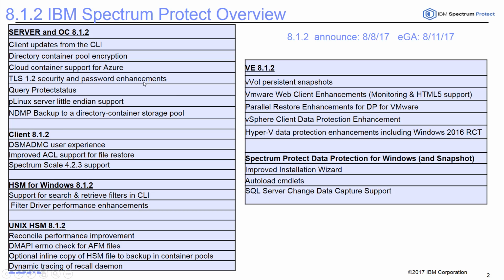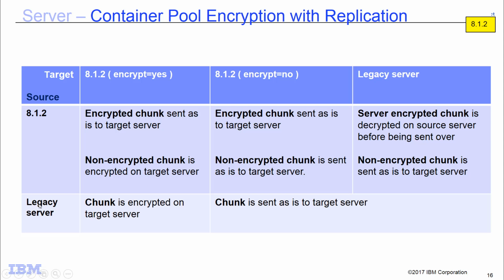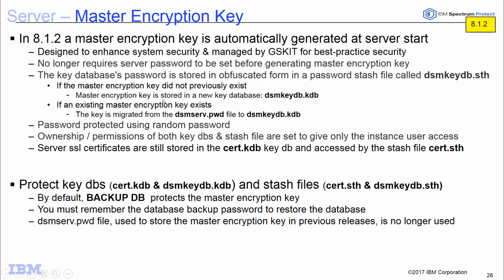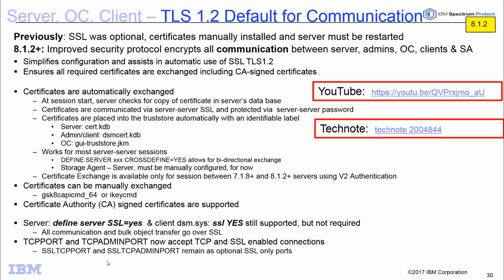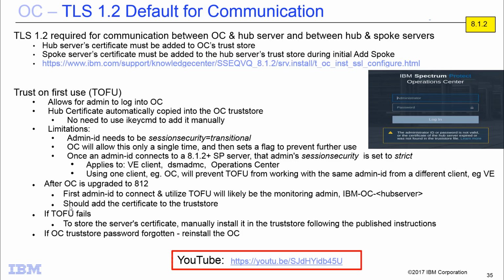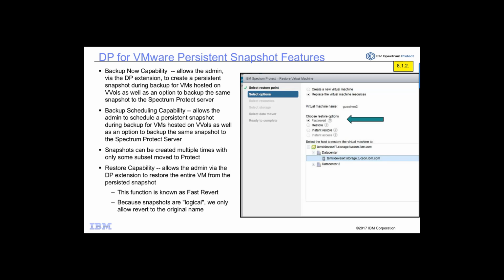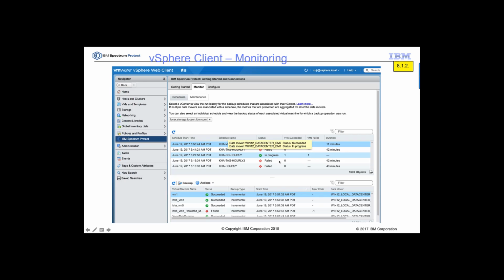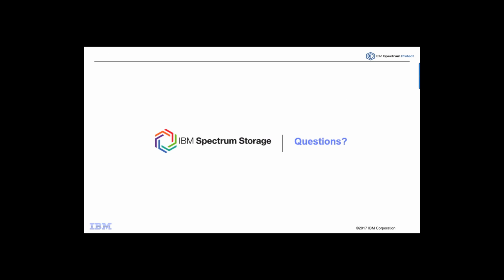IBM Spectrum Protect 8.1.2 Technical Update - Presentation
This technical overview covers the new features in IBM Spectrum Protect 8.1.2.   This 8.1.2 version GA on 8/11/2017.

It includes the new security features, the ability to update clients, directory container pool encryption, cloud container pool support for Azure, pLinux server support for Little Endian, NDMP backups going to container pools, improved ACL support for IBM Spectrum Scale backups, Spectrum Scale 4.2.3 support, vVol persistent snapshots, Vmware Web Client enhancements, vSphere client data protection enhancements, Hyper-V data protection enhancements including Windows 2016 support and SQL server Change Data Capture support.

CORRECTION on slide 24 - snapdiff CAN backup to containers.

Client update package download site: ftp://